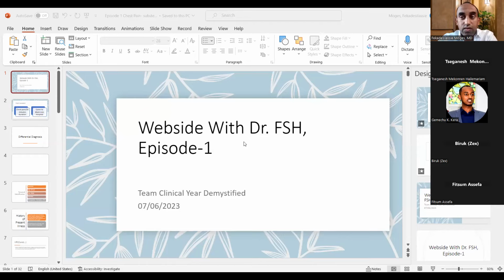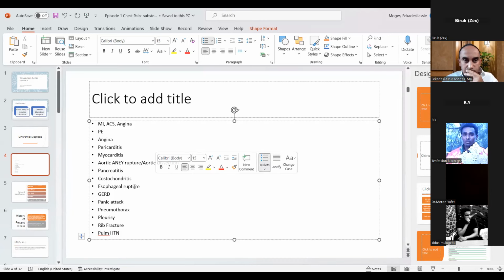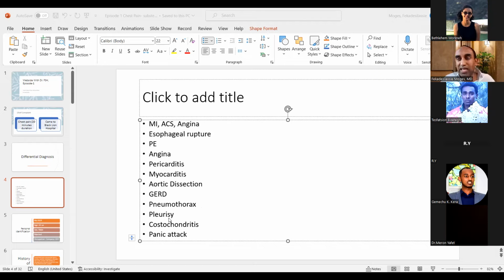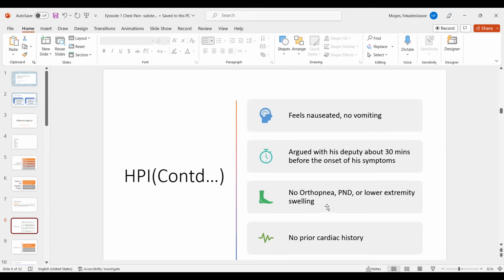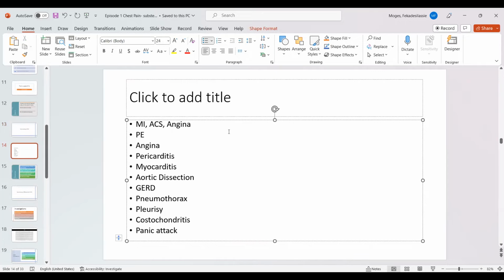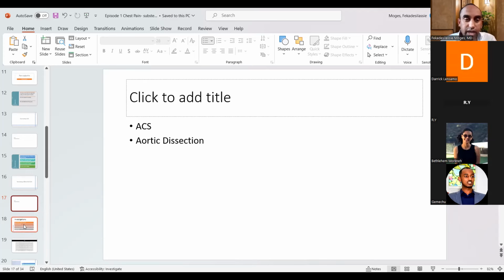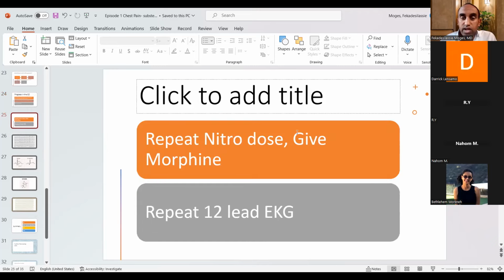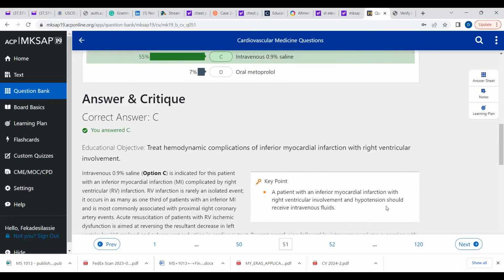Episode 1, Chest pain: Web-Side Discussion with Dr.FSH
👉🏾 Join us for a captivating bed-side discussion with Dr. FSH, an esteemed Cardiothoracic Surgeon and Board Certified Internist, as we unravel a fascinating medical case online.

👉🏾 Learn the art of clinical reasoning and gain invaluable insights on how to think like a medical professional.

In this episode we unravel the approach of a patient with Chest pain.

00:00 Introduction
2:49 Chief complaint and initial differential diagnoses
38:40 Personal identification and simulated patient-doctor history taking
52:59 HPI
1:10:48 Narrowing differential diagnoses based on HPI
1:21:17 Physical examination
1:26:10 Narrowing differential diagnoses based on PE
1:31:19 Investigations
1:39:07 Narrowing differential diagnoses based on Investigations
1:39:47 Interventions to do for the patient until definitive management
1:49:13 Summary of history, PE and investigations
1:53:55 Further narrowing of differential diagnoses and management
1:58:42 Exercise questions
2:12:11 Conclusion